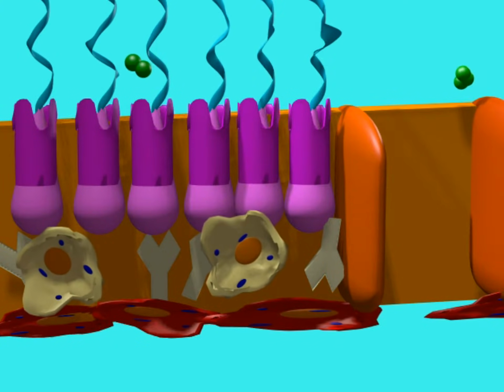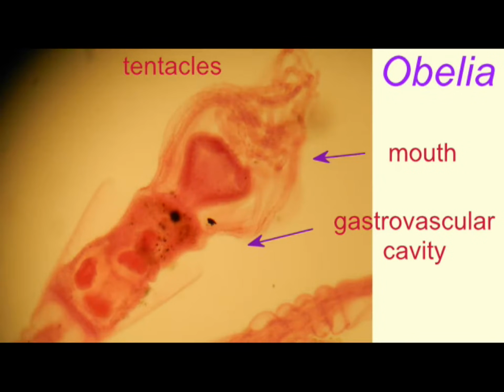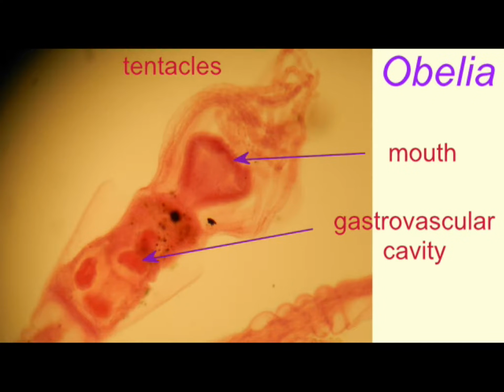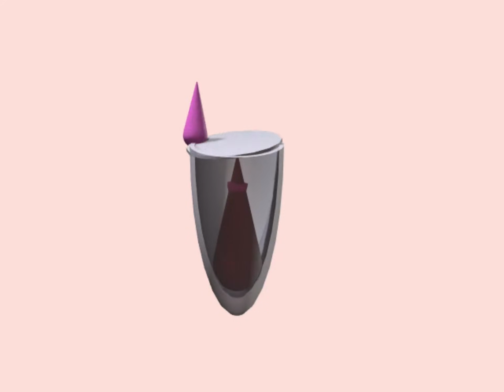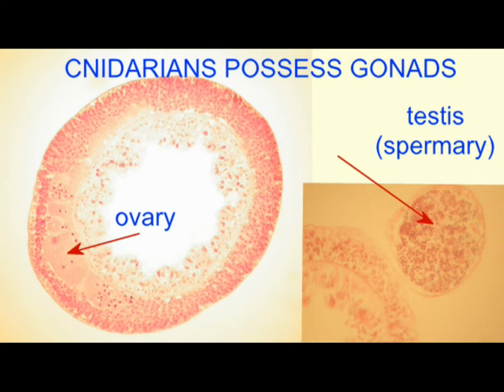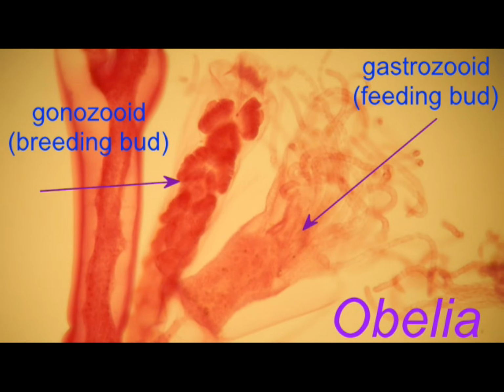unit 3 review 1